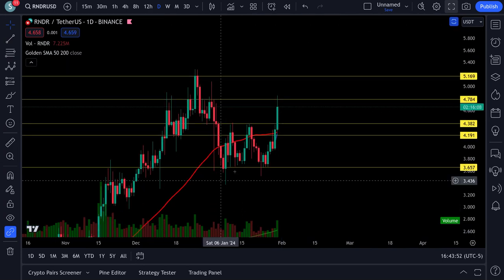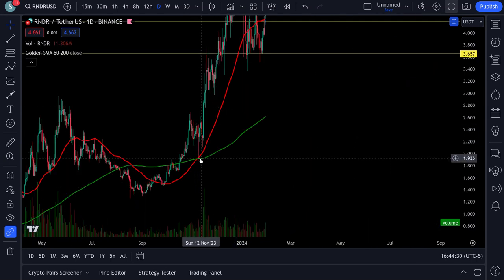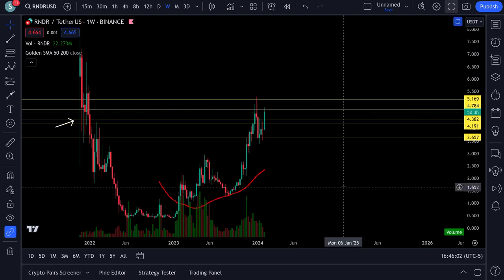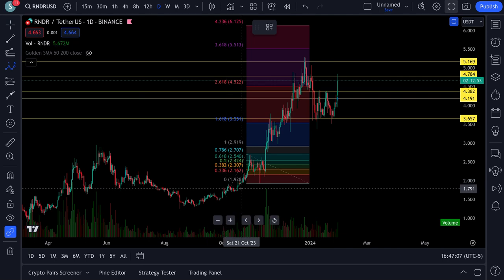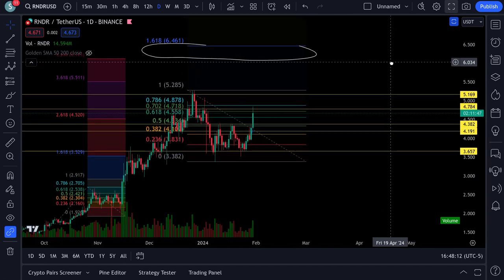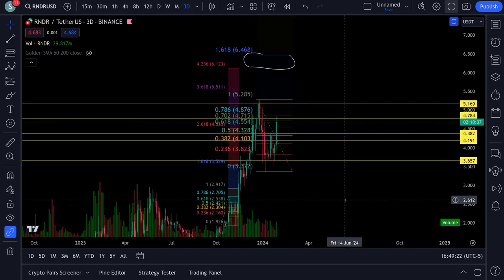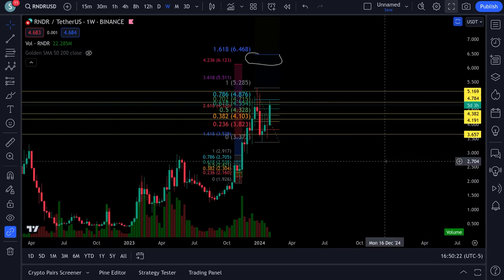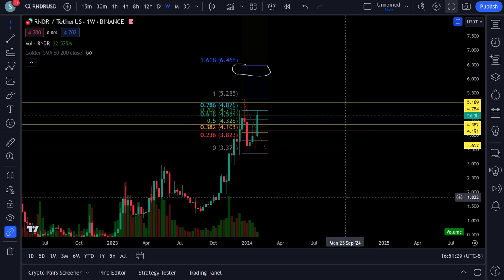RENDER RNDR NEXT PRICE TARGET !!! $6.00 !!!